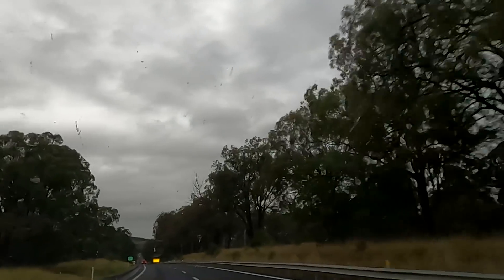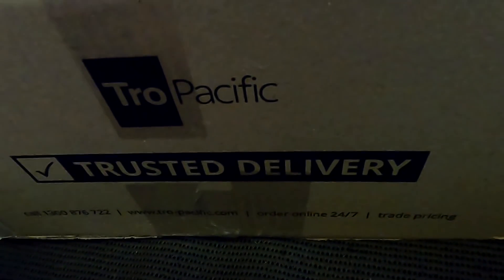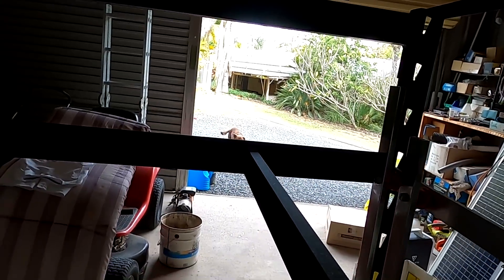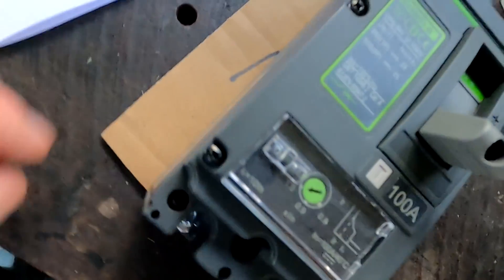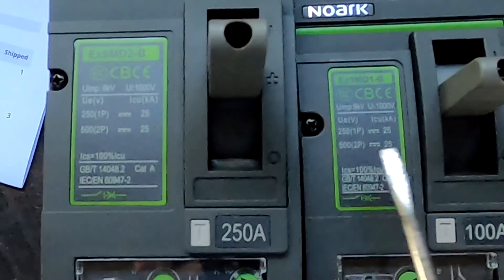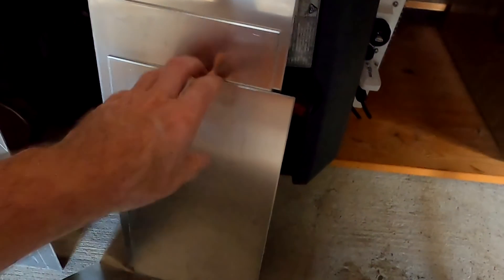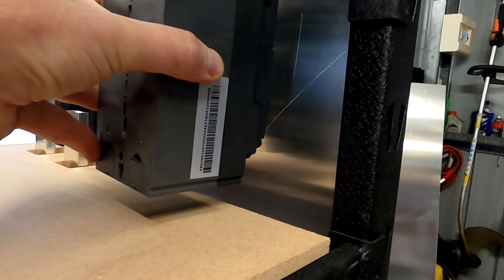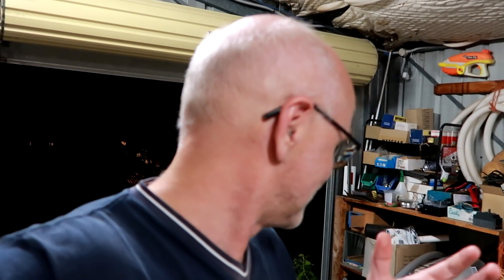Getting started with Battery 2.0. It is so much work... 🍺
This is large, this is big, this is HUGE! This morning we're going for a drive  to pick up more material for your battery shelve. Also, there was a box at the front gate containing the new Noark circuit breakers. Wow, they look massive! We take a closer look and start preparing the aluminium hull around the shelve.
battery2.0 has just started...